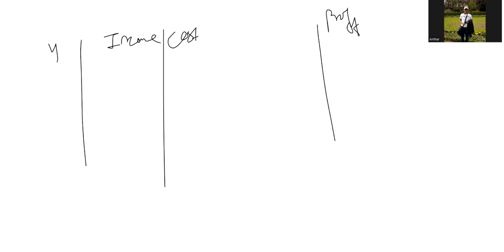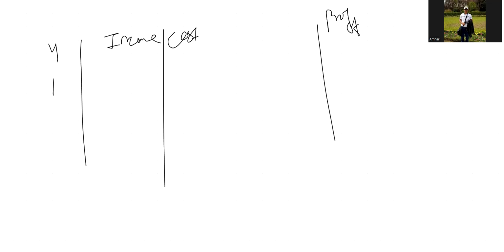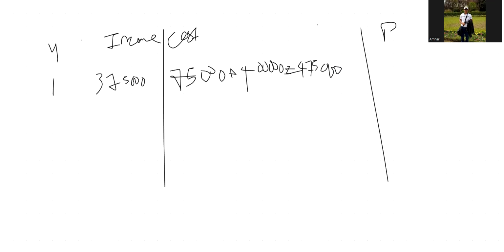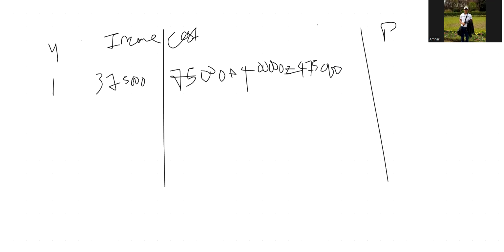Project Appraisal Part 3